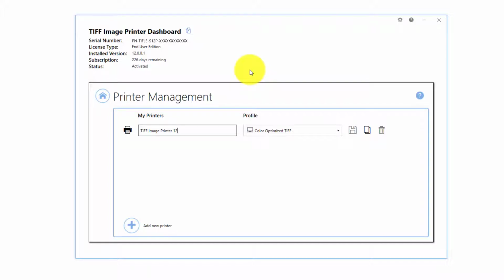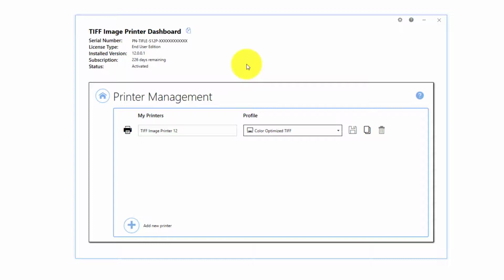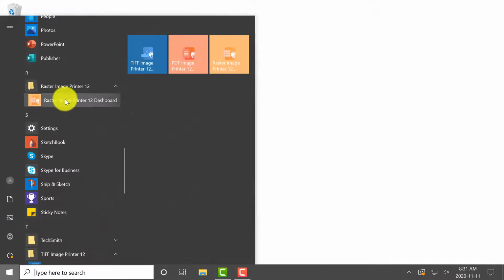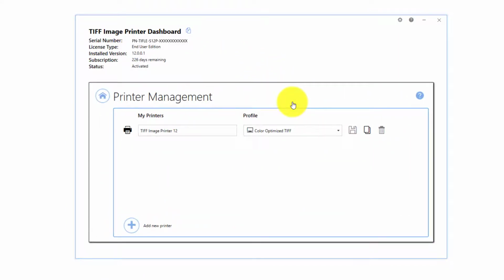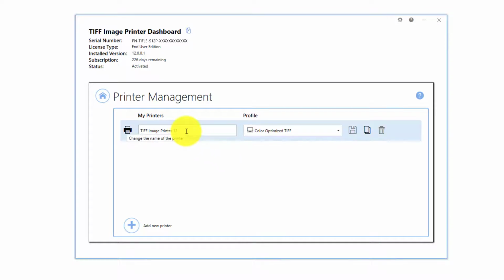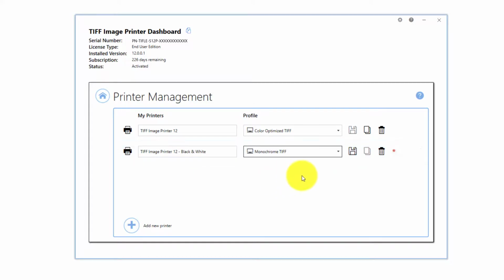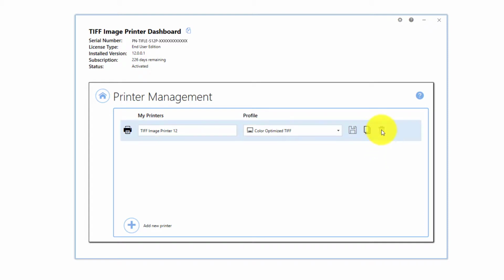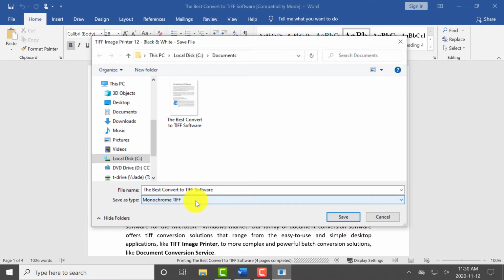Printer Management Overview | Raster Image Printer 12 | PEERNET